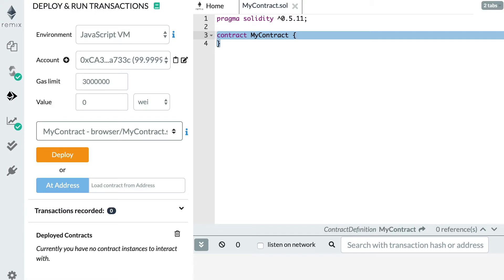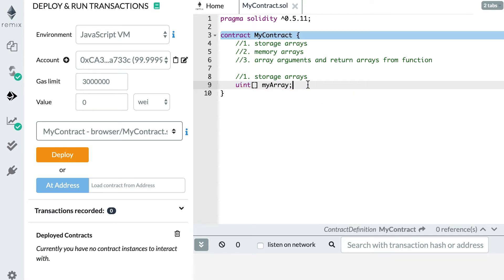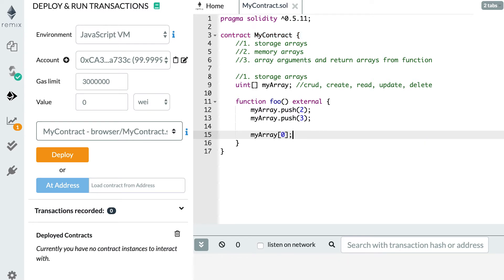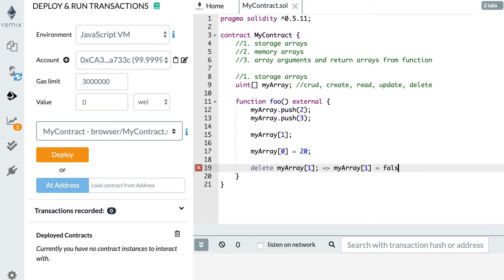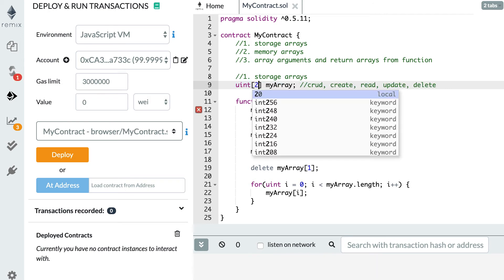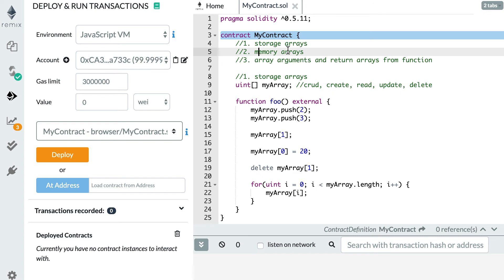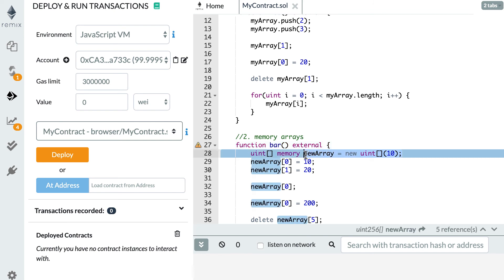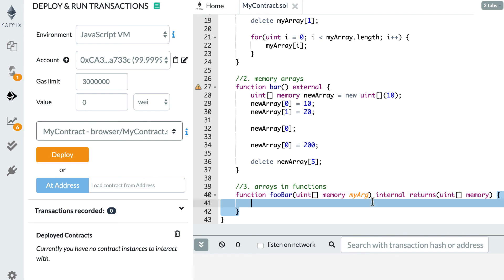Solidity Tutorial: Arrays (Declare, Read, Update, Delete)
In this video I will show you to declare and manipulate arrays in Solidity.

We will learn how to:

- Declare arrays
- Add elements
- Read elements
- Update elements
- Delete elements
- Iterate through elements

I will explain the differences between:

- Fixed-size and Dynamic size
- Storage and memory arrays

And finally I will also explain how to:

- Accept arrays argument in Solidity functions
- Return arrays from Solidity functions